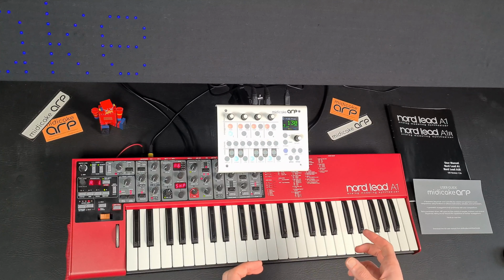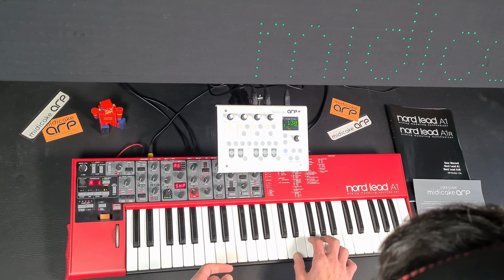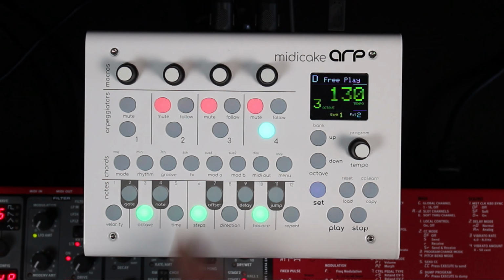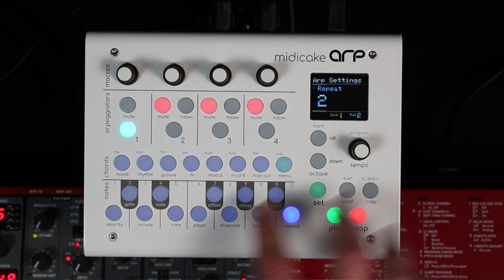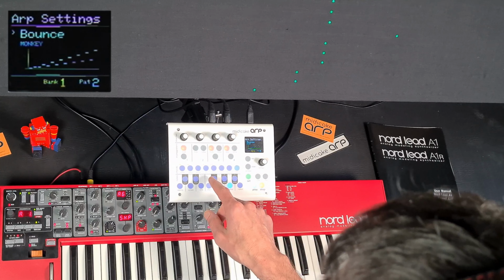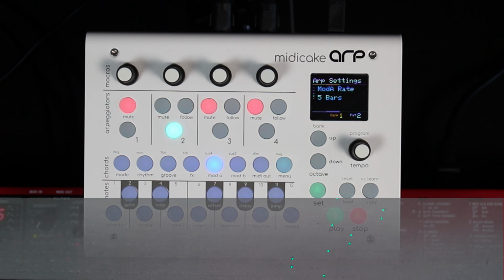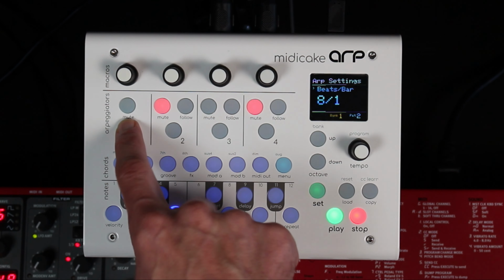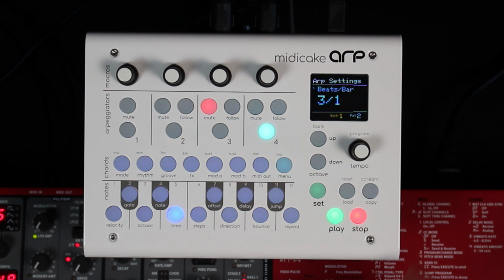Making Patches with Midicake ARP + Nord Lead A1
Let's play around with ARP's parameters to build a patch that would form the basis of a new track.  I'll talk through what I'm doing and you'll be able to hear and see the effects on each sequence as it builds.

It's good timing because the Synthfest show is fast approaching so we need some new and interesting patches to demonstrate ARP's features.